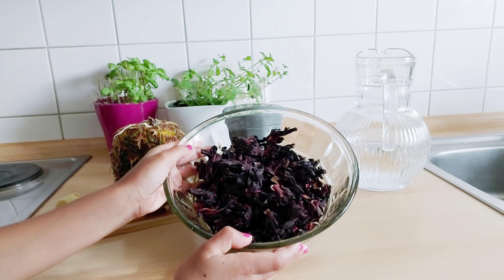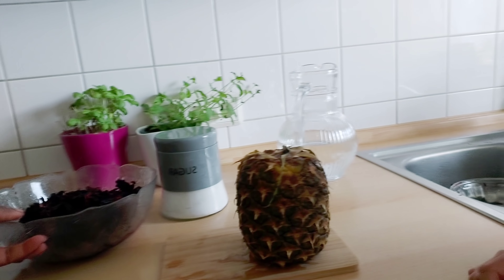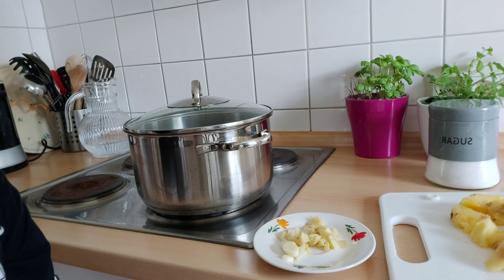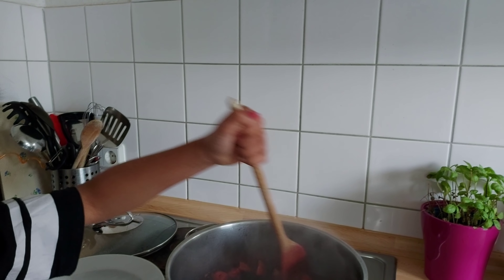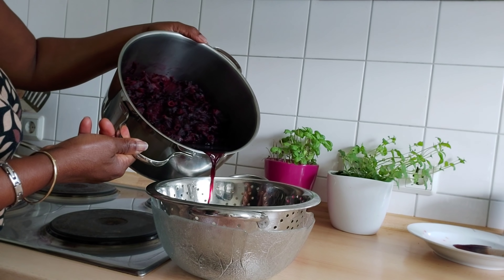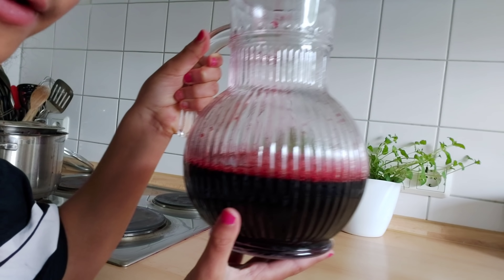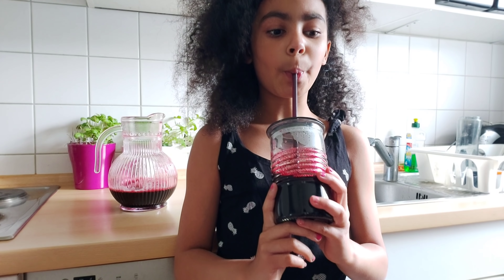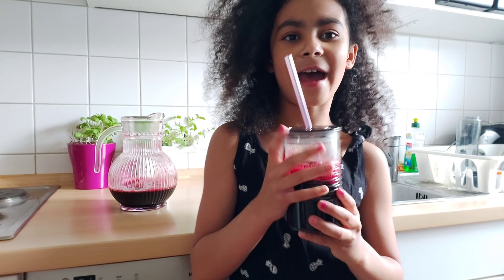HOW TO MAKE NIGERIAN ZOBO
Hi guys, in today's video i am showing you guys how to make Zobo Nigeria way, Zobo which is from Hibiscus is a very healthy drink which reduces high blood pressure and other health benefits. I hope you enjoy the video.

The Recipe:

= 2 cups of dry Zobo leaves
=1 hole pineapple
= 1 piece of ginger
= 1glove of garlic
= water